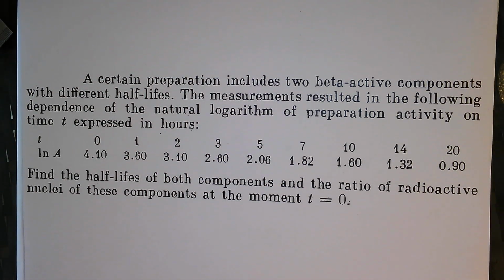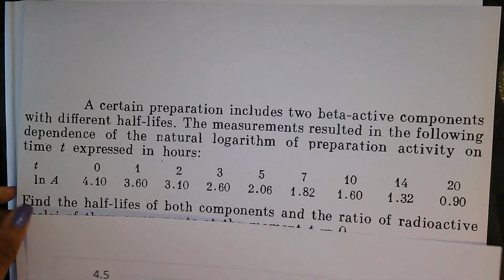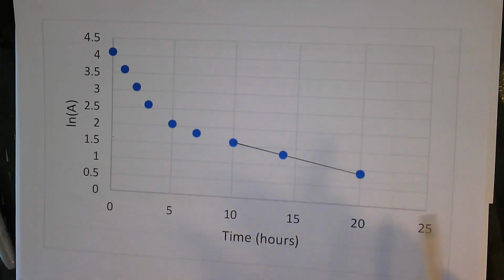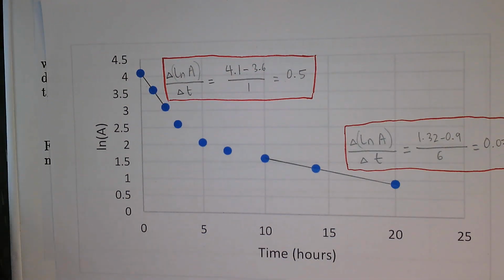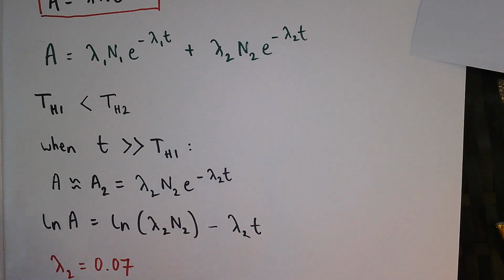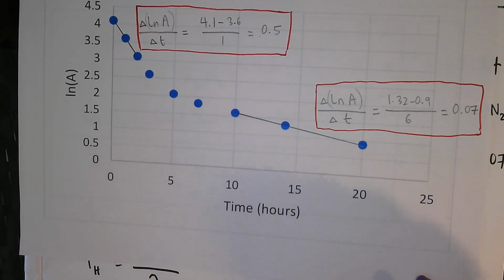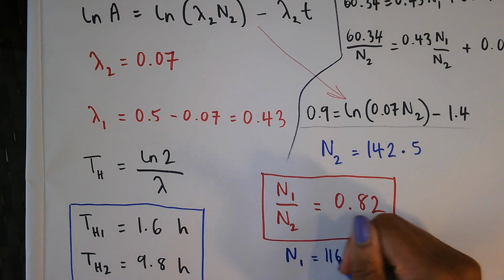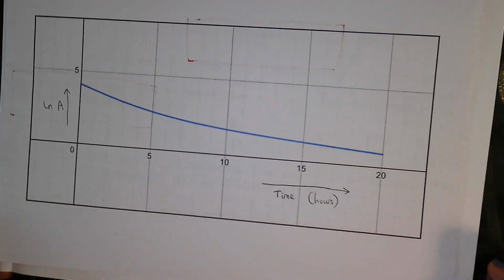Radioactivity Involving Two Beta-Active Components - Half-Life And Initial Nuclei Number Calculation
Application of exponential decay law to solve a problem involving two radioactive components decaying simultaneously to find the half-lives of the components and the ratio between the nuclei numbers of each component at t = 0. Useful for Advanced GCSE/A-Level/IIT-JEE students.